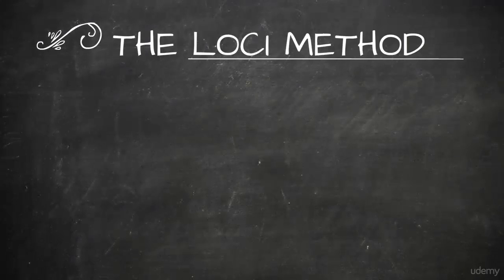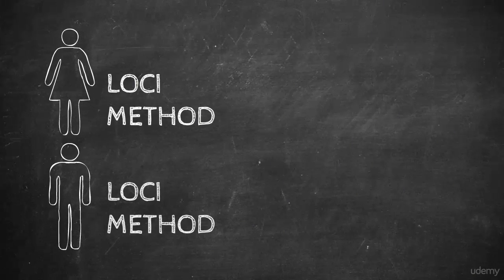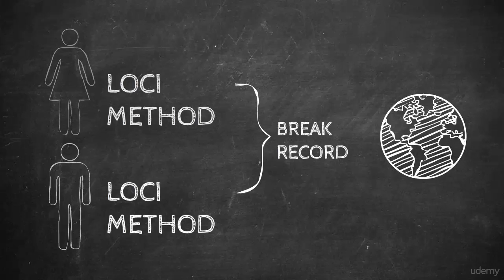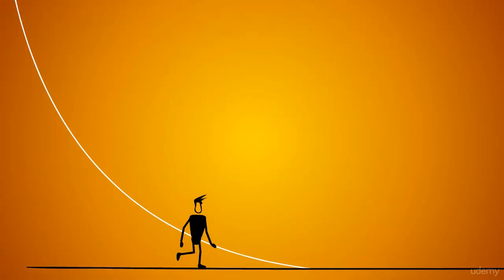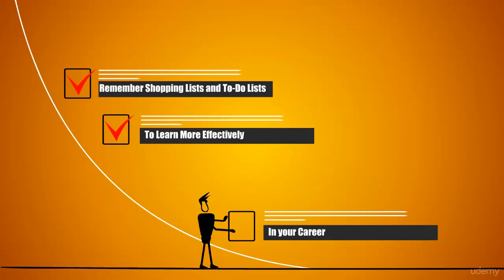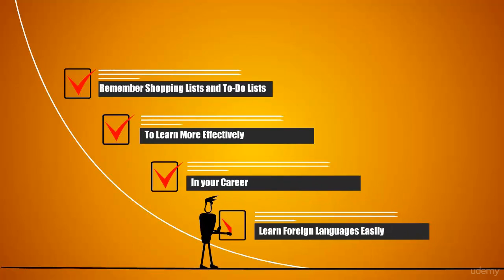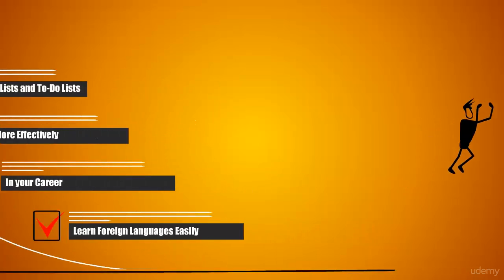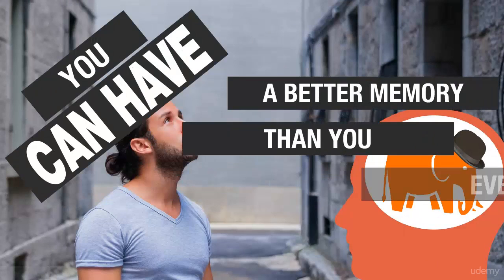Memory Experts Tools: The Loci Method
Learn all about this powerful memory improvement technique used by all memory athletes